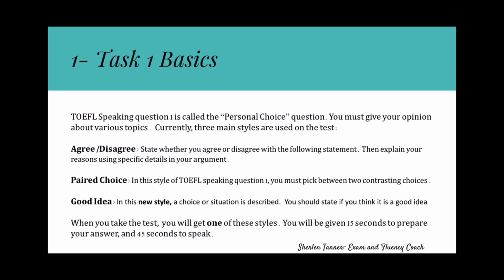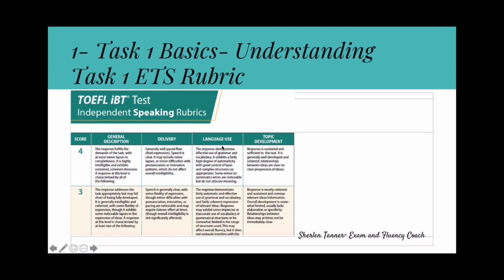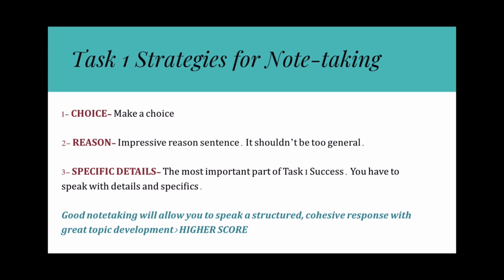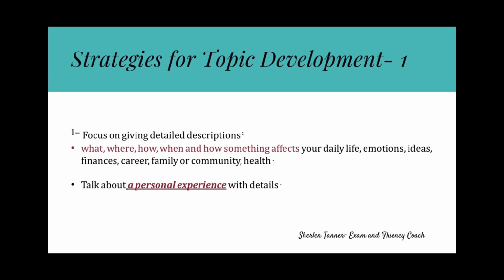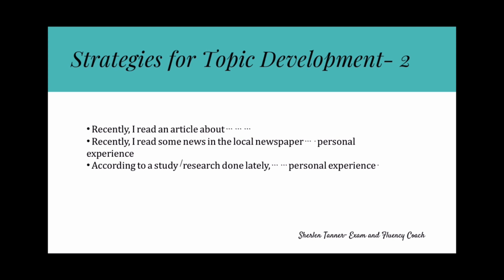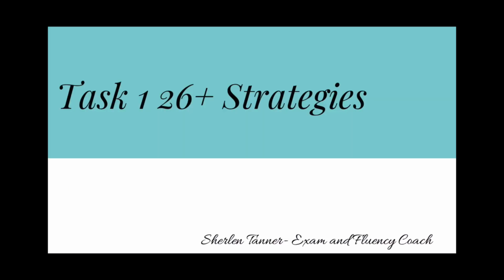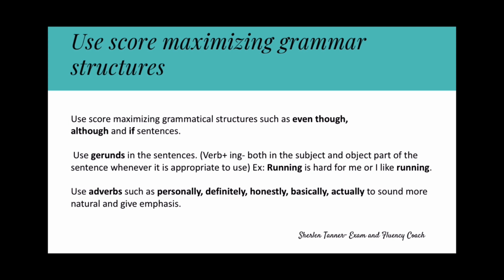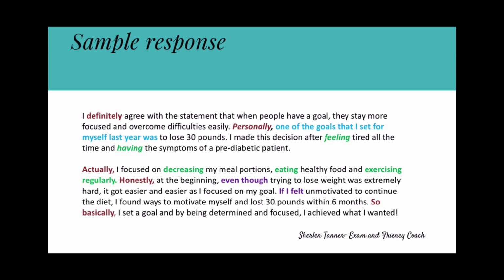Task 1 Strategies for 26+